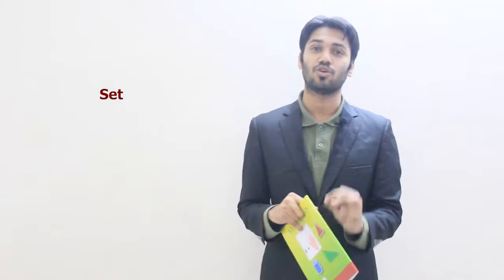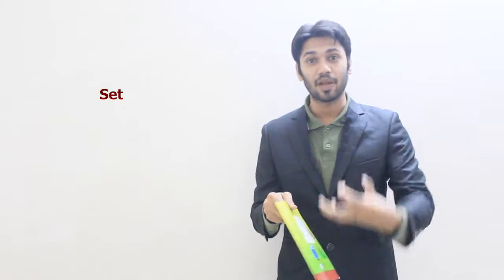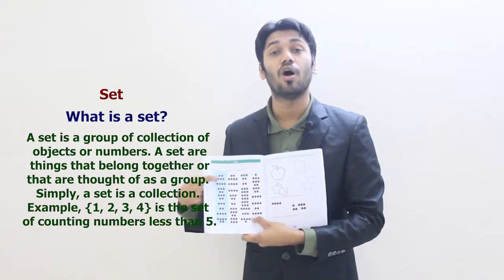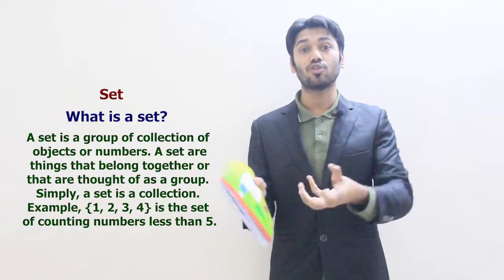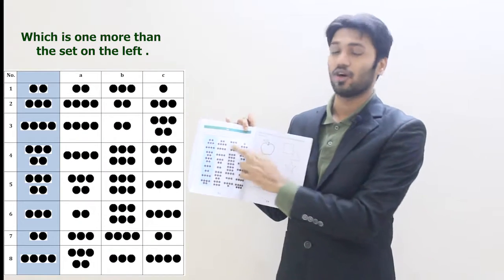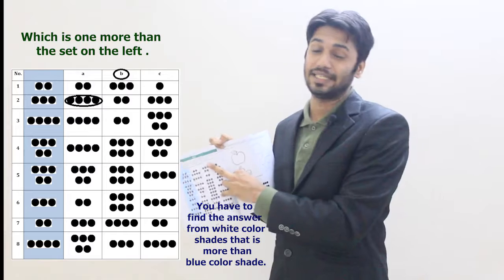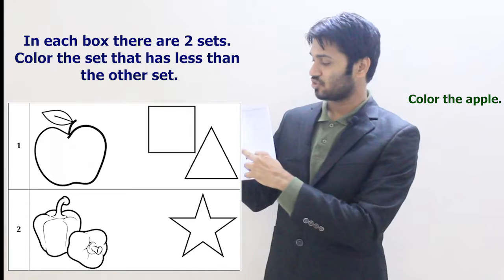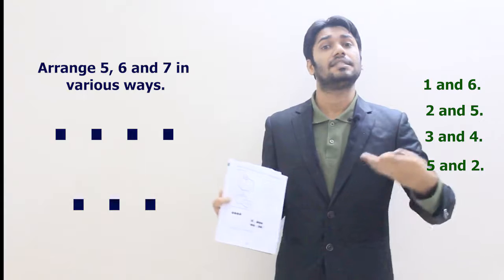Mathematics Class for Grade Two | Unit 1 Class 5